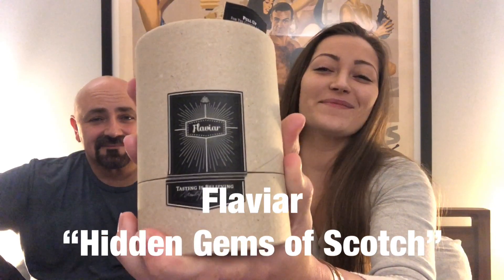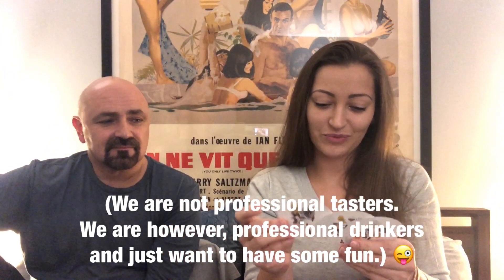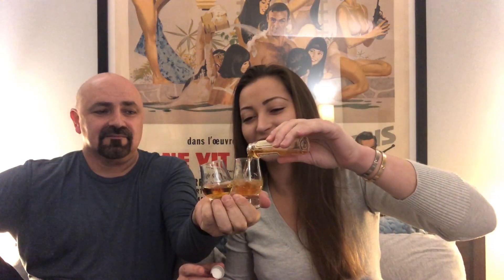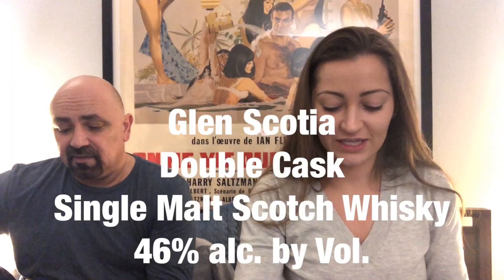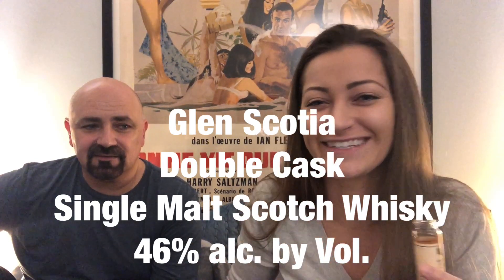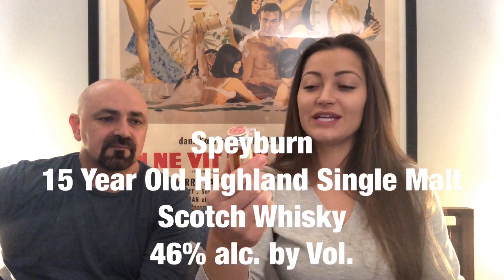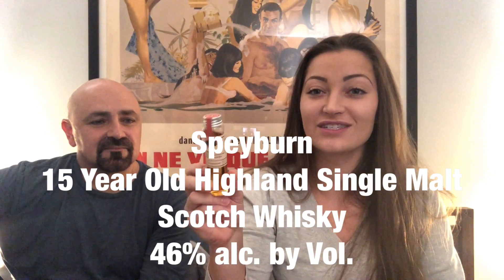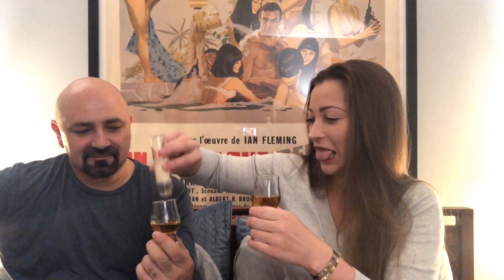Flaviar "Hidden Gems of Scotch" Unboxing!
This is the “Hidden Gems of Scotch,” go to flaviar.com to try one today! They are so much fun and a great way to find new liquor brands you enjoy without committing to a bottle. Plus, even more fun with a friend or partner!